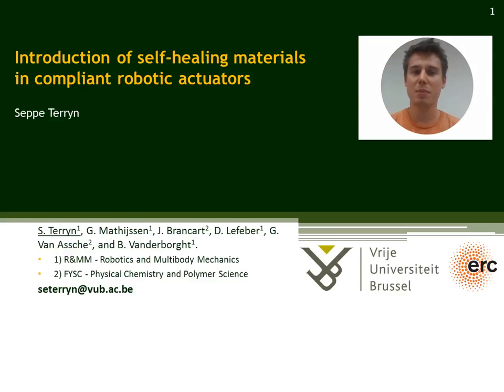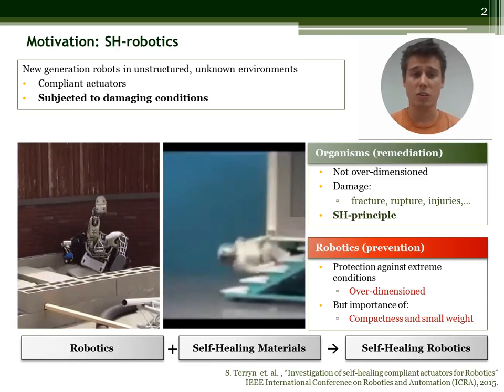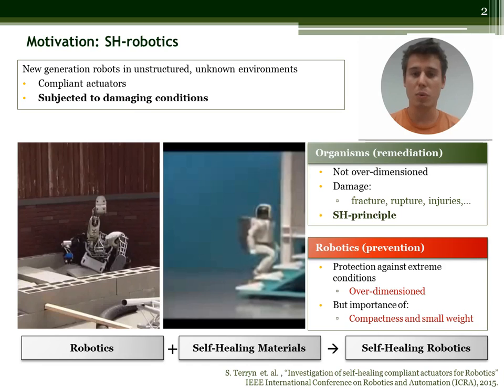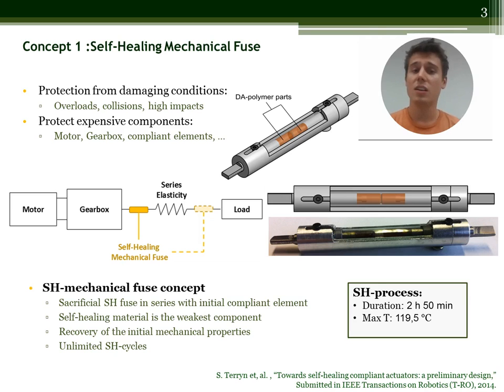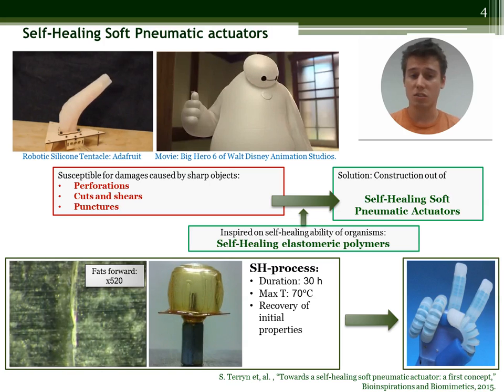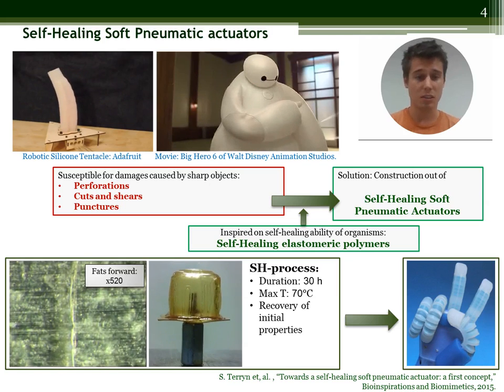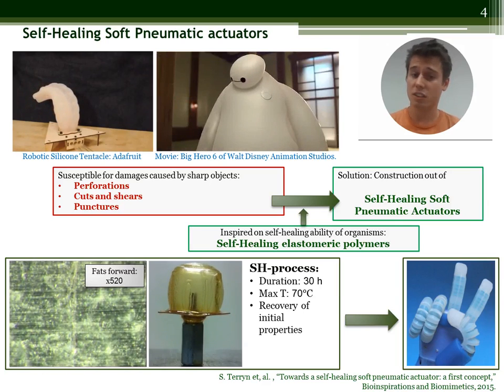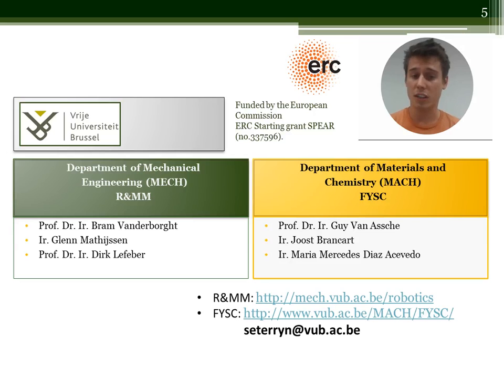Short introduction of self healing materials for soft robotic actuators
short intro about our concepts of implementing self healing materials (Diels-Alder polymers) in soft pneumatic actuators and as fuse element.

more info in our publications:

Development of a self-healing soft pneumatic actuator: a first concept (Bioinspiration & Biomimetics)

Investigation of self-healing compliant actuators for robotics (ICRA 2015)

funded by ERC starting grant SPEAR